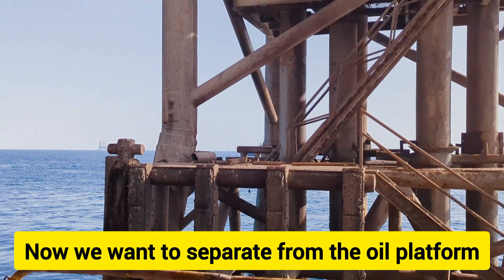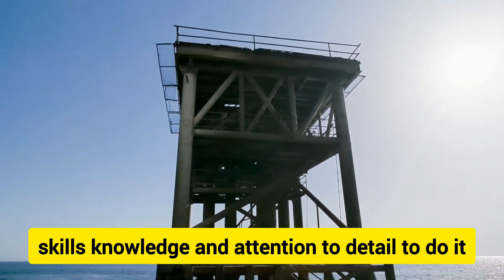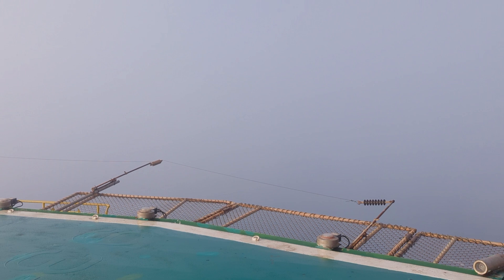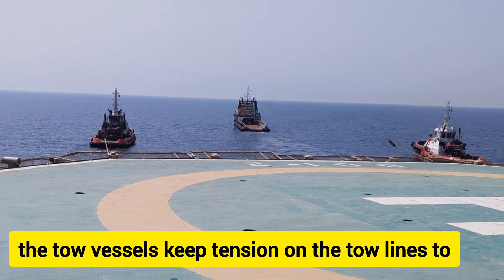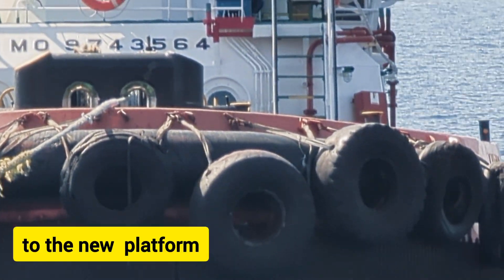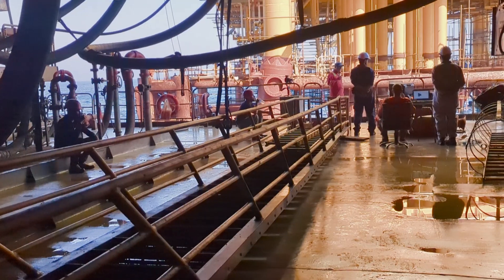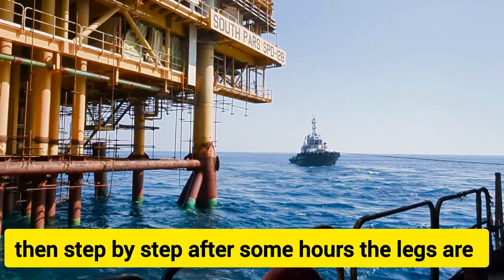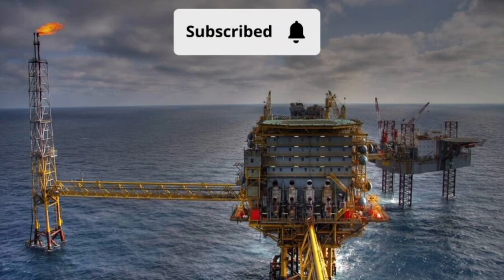offshore oil rig moving operation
An offshore jack-up rig moving operation involves the meticulous and coordinated process of relocating a jack-up drilling rig from one location to another.
This complex operation is essential for optimizing drilling activities, accessing new drilling sites, and maintaining operational efficiency.
The procedure encompasses several critical phases, each requiring careful planning and execution to ensure safety and success.
A comprehensive site survey is essential to determine the suitability of the seabed at the new location.
The survey assesses the seabed's geological characteristics, water depth, and environmental conditions to ensure the jack-up rig can be safely and effectively positioned.

Offshore oil rig takes you on a journey through offshore drilling and realities, also you can enjoy the beautiful nature of the sea in this channel.

Offshore oil rig
Drilling rig
Oil rig
rig move
rog moving
oil rig moving
tool pusher
barge master
safety